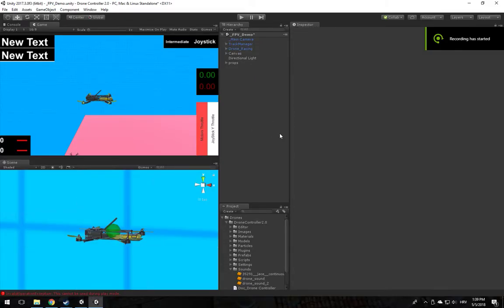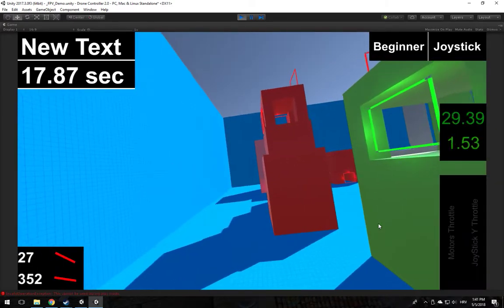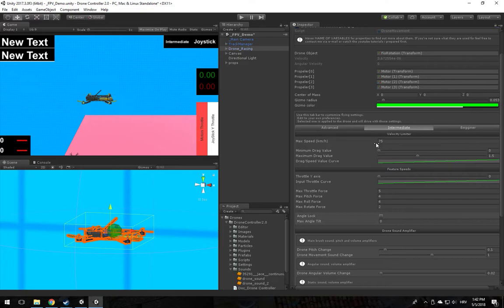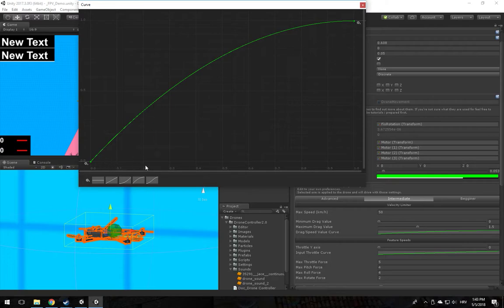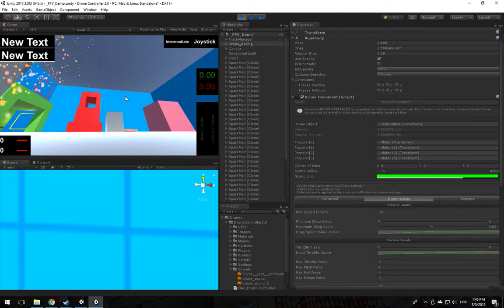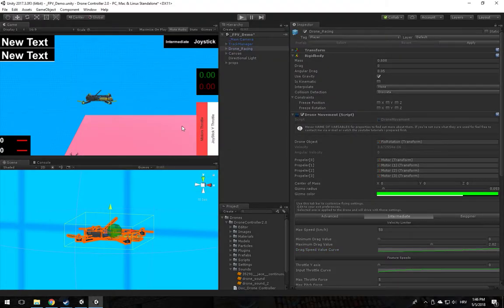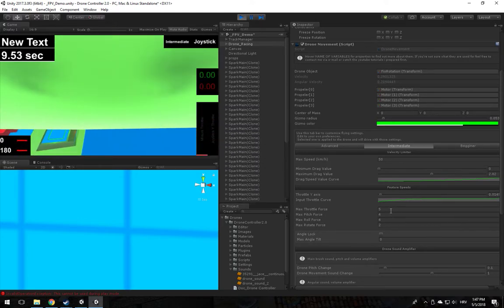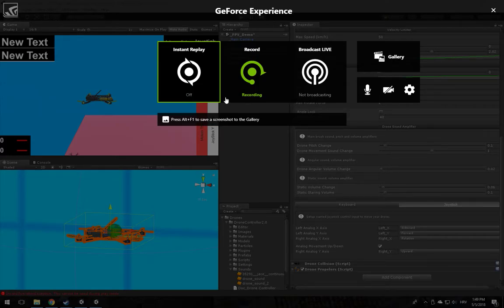FPV Drone Controller - 02 Tutorial Vid